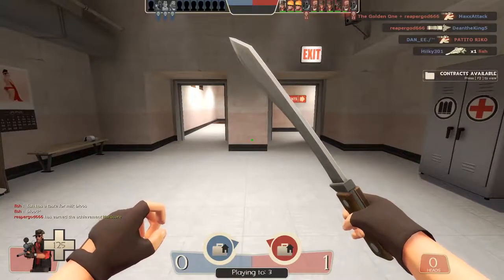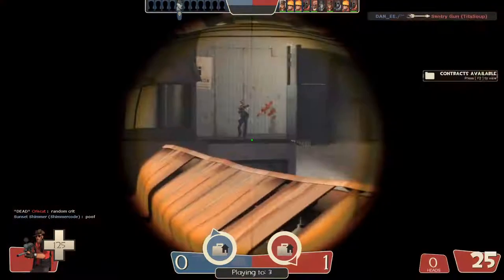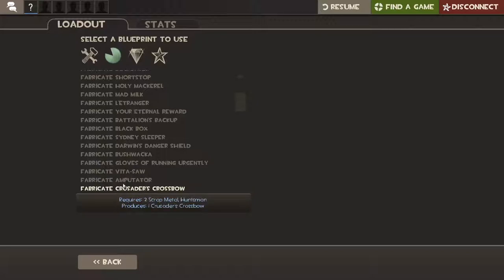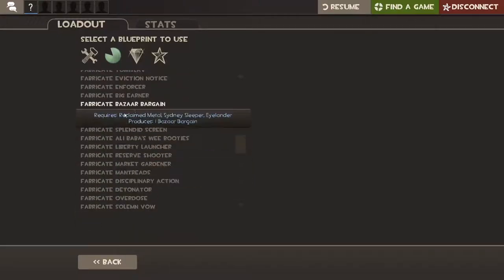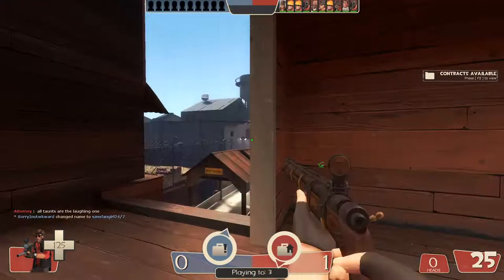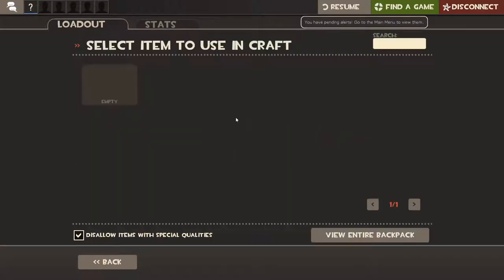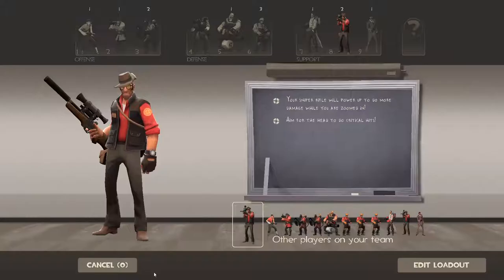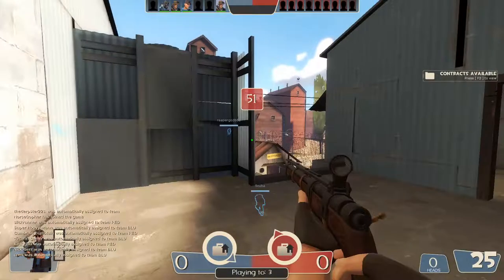The Bazaar Bargain and other weapons.